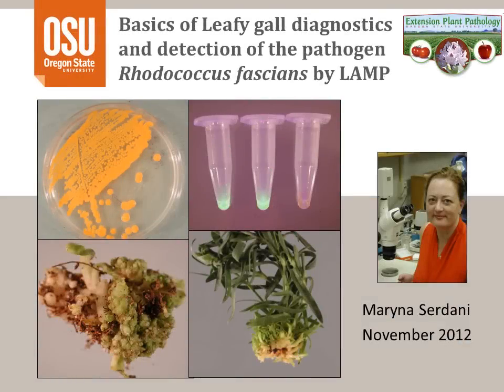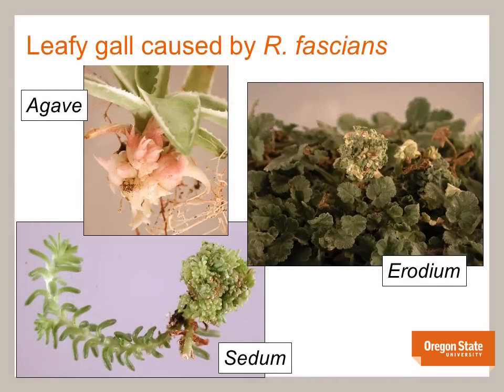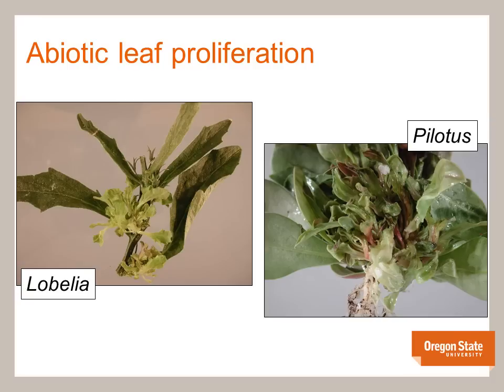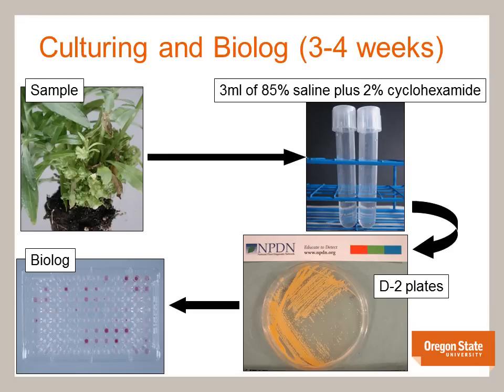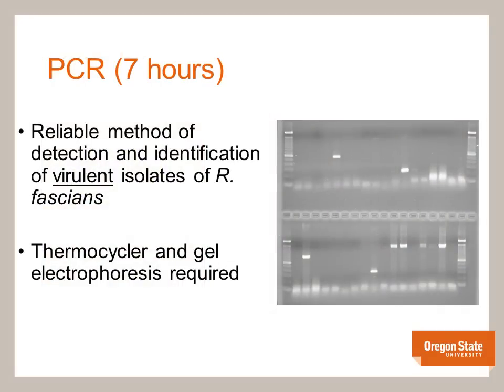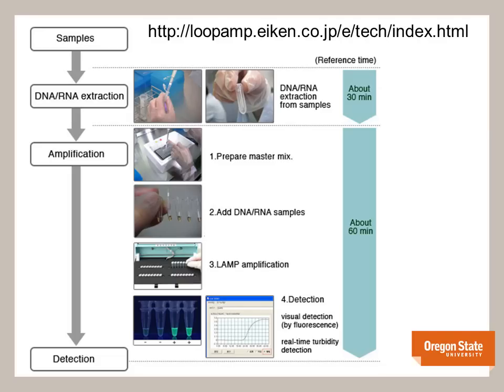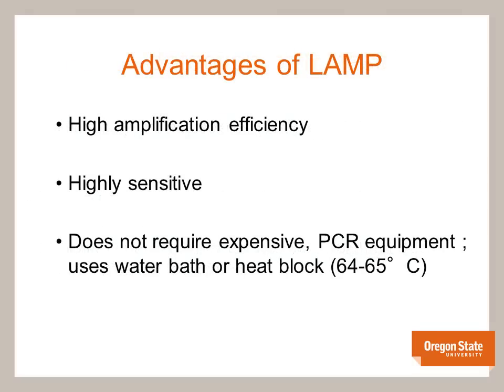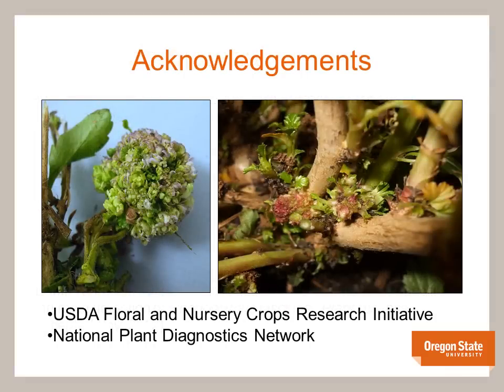Basics of Leafy gall diagnostics and detection of the pathogen Rhodococcus fascians by LAMP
Basics of Leafy gall diagnostics and detection of the pathogen Rhodococcus fascians by LAMP by Maryna Serdani